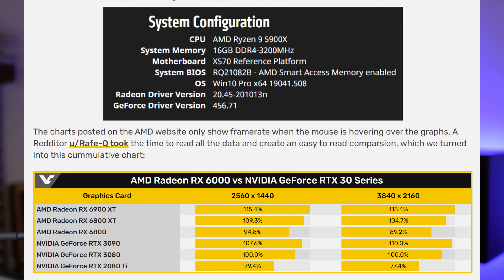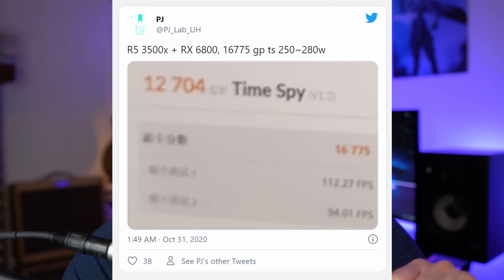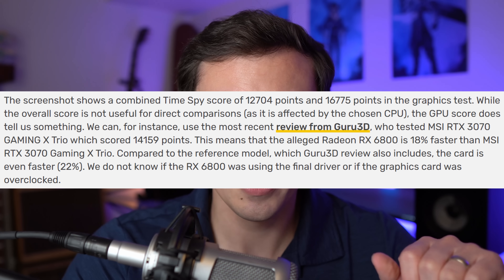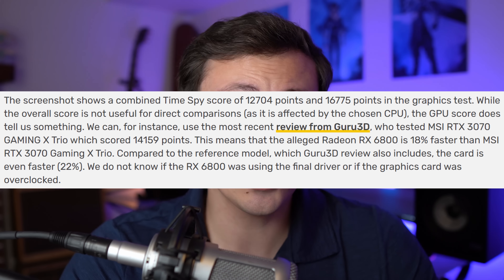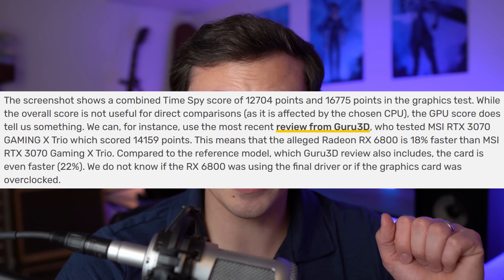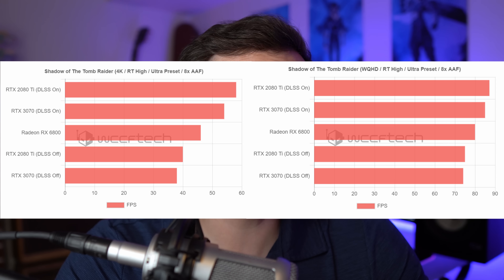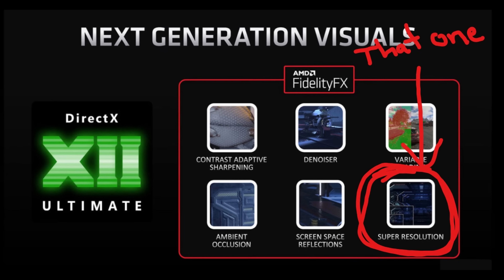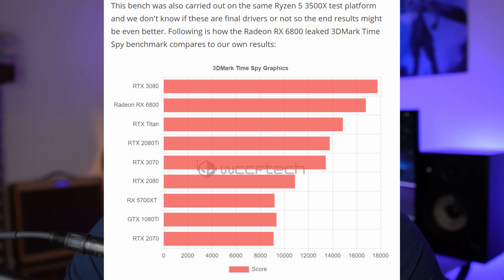(correction in description) Big Navi Ray Tracing Benchmarks Leaked!!! RX 6800 Tomb Raider with RT!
CORRECTION: In the comments it has been pointed out that Time Spy isn't a ray tracing benchmark. It is still useful for a performance test, but only the Tomb Raider performance would matter for ray tracing. I've updated the title, description, and pinned this comment, as well as talked about the error in my next video. This video was a bit rushed because I was doing Halloween stuff with my kids while researching. So sorry for the error. I've been doing youtube videos for less than a month, and my focus is my full time math teaching job and kids. Frankly I'm embarrassed that my first video to blow up this big has my biggest error I've ever made, but I'm human, make mistakes, and will just have to do better in the future.